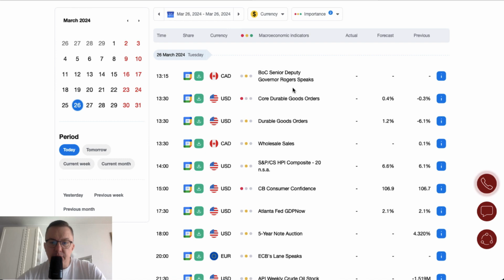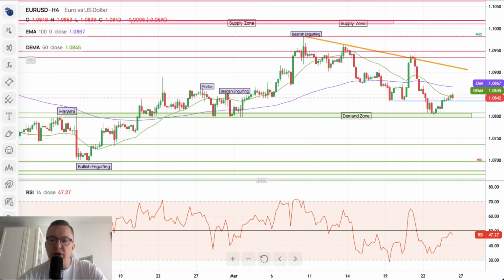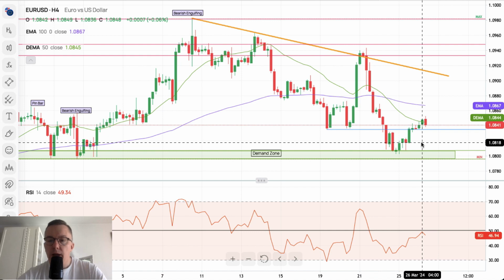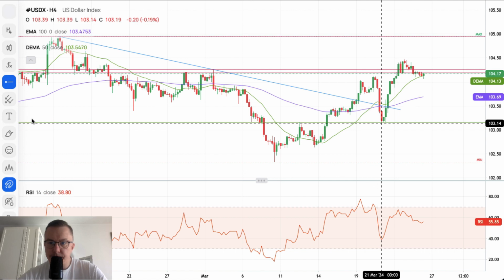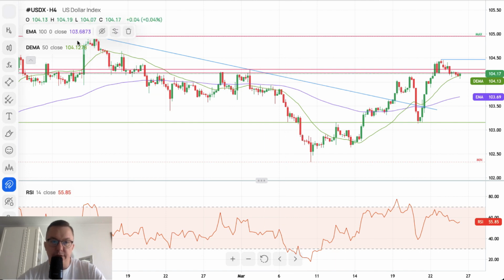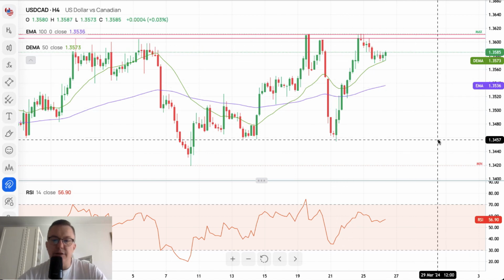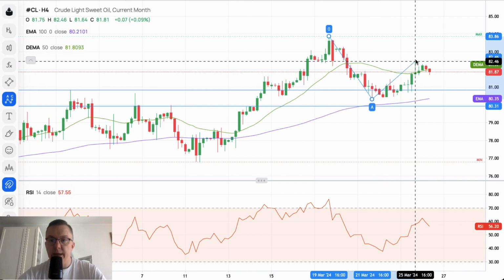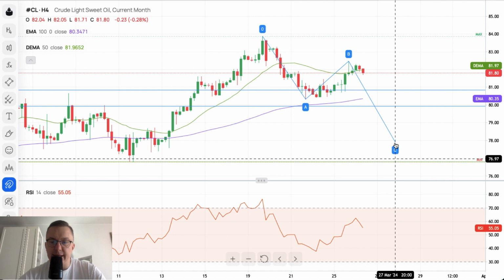Forex forecast 03/26/2024: EUR/USD, USD/CAD, USDX and Oil from Sebastian Seliga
00:00 INTRO
00:13 Totay’s key events: Core Durable Goods Orders, CB Consumer Confidence, ECB's Lane Speaks, API Weekly Crude Oil Stock, Spanish GDP
01:52 EUR/USD
03:35 USDX
05:21 USD/CAD
07:34 OIL